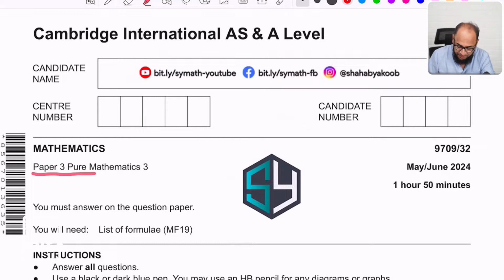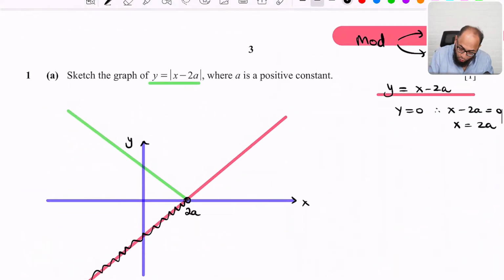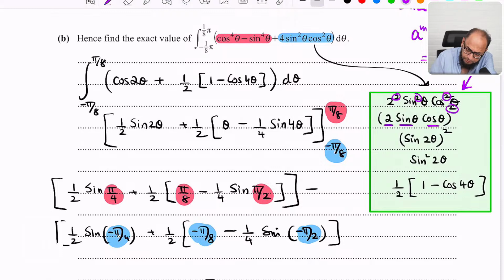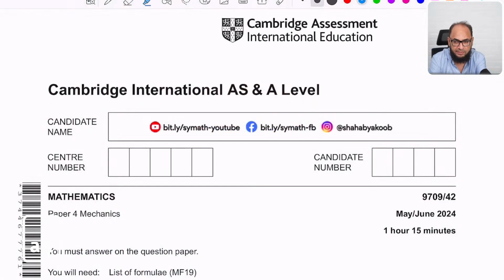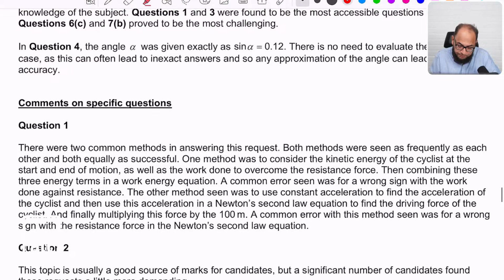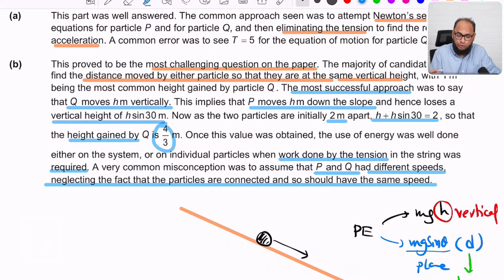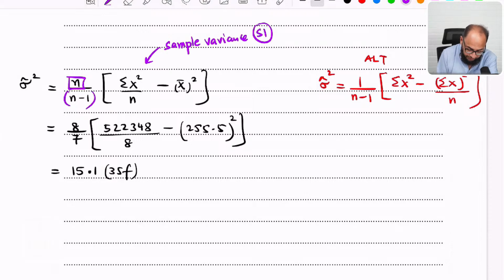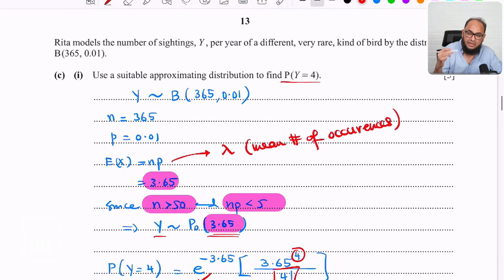CAIE A Level Maths Marathon LIVE!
Join our instructor, Shahab Yakoob, as we tackle the Latest CAIE 2024 June Past Paper in our Math Marathon designed specifically for AS & A2 students!

Session Breakdown:
🕚: P3: 6:30 PM - 8:10 PM (100 mins)
🕚 M1: 8:15 PM - 9:25 PM (70 mins)
🕚 S2: 9:30 PM - 10:30 PM (70 mins)

What to Expect:
✅ Comprehensive walkthrough of each exam component
✅ Interactive real-time Q&A to clarify doubts
✅ Essential last-minute exam strategies to boost your confidence

Looking to boost your exam prep? These sessions will give you clear insights into key concepts, proven last-minute tips, and a breakdown of what to expect in your papers.

Make sure you’re there!